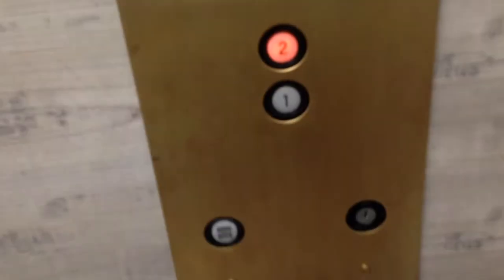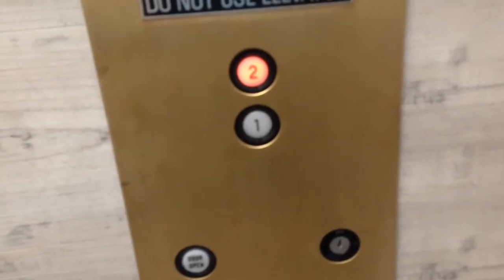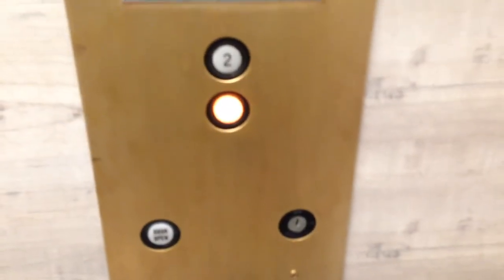Basic GAL Hydraulic Elevator @ Sage Place - Palm Desert, CA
This is one of the few elevators with GAL Buttons that I have filmed in the Coachella Valley. It is a nice white rectangular hydraulic elevator inside Sage Place. The sad part about this elevator is that it has no phone or alarm button.

Statistics:
Manufacturer: Generic
Motor Type: Hydraulic
Fixtures: GAL